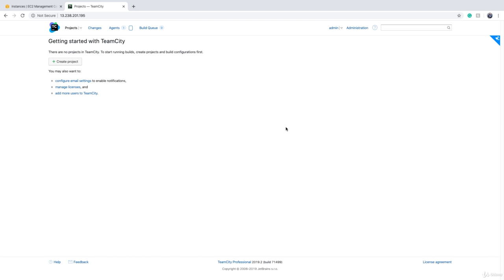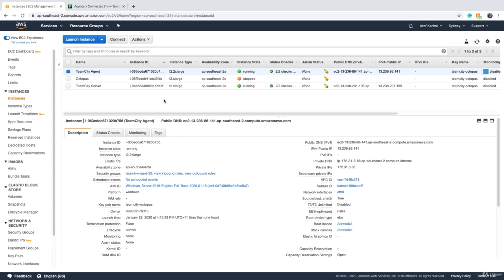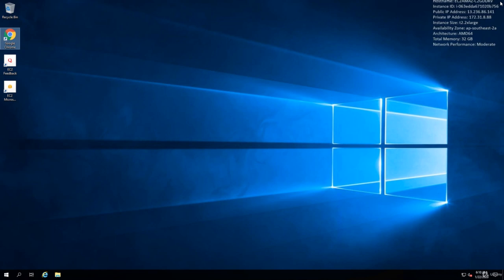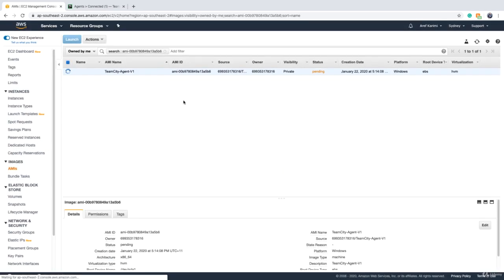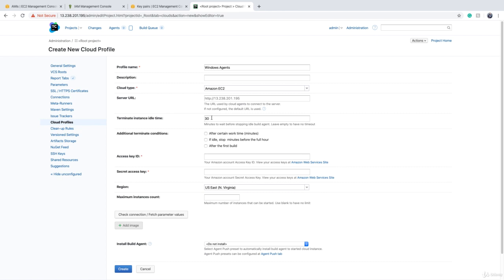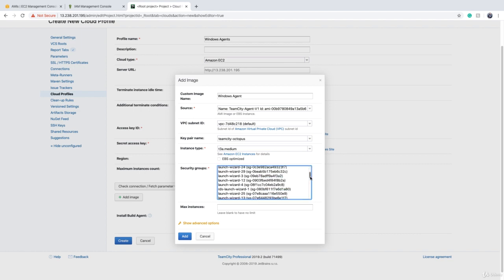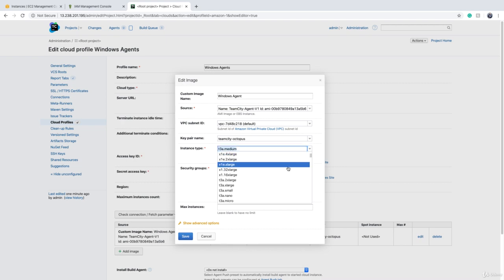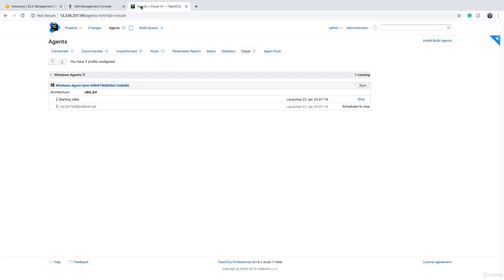Mastering CI/CD with TeamCity and Octopus Deploy (27 Cloud Build Agents in TeamCity)